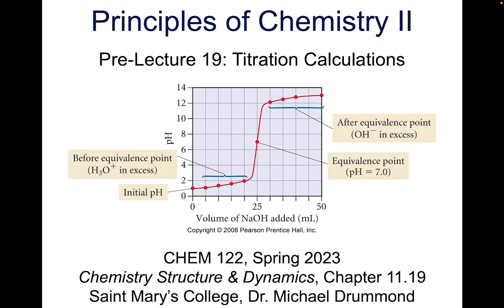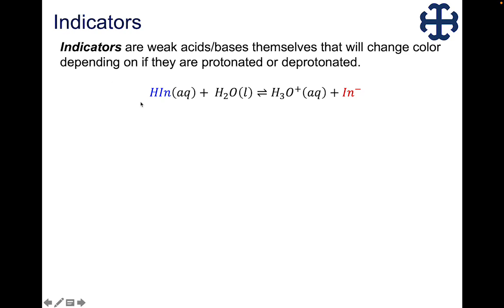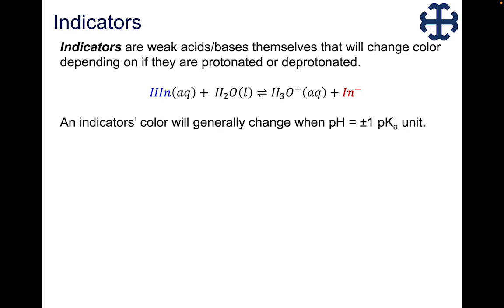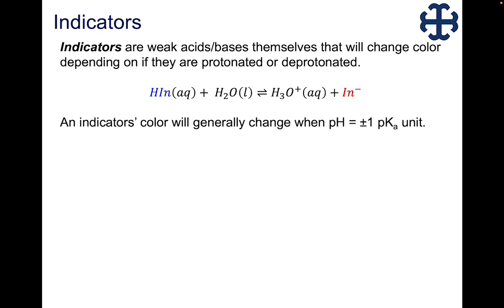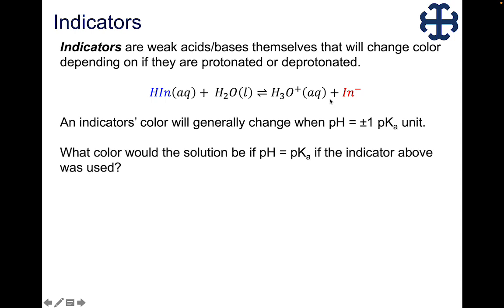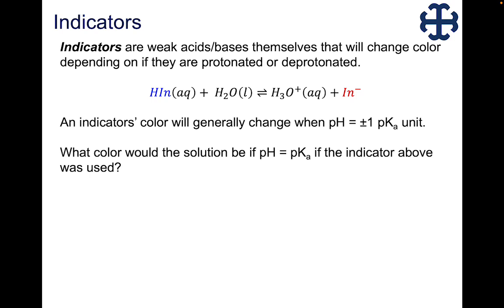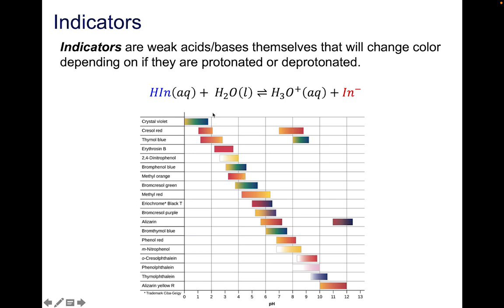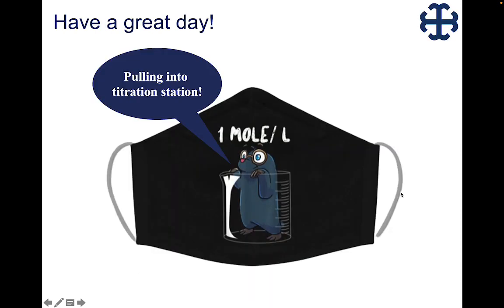Sp23-CHEM122-Pre-Lecture 19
Indicators